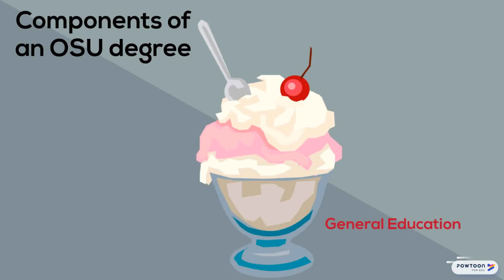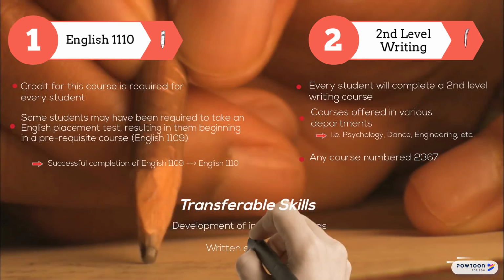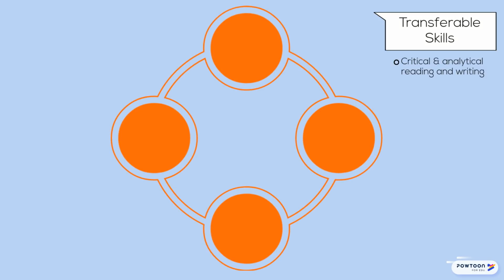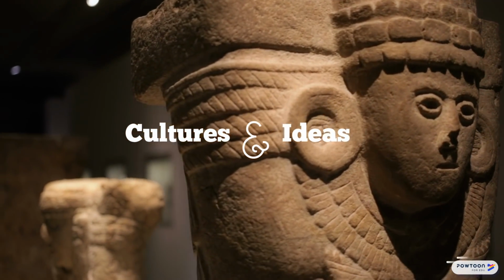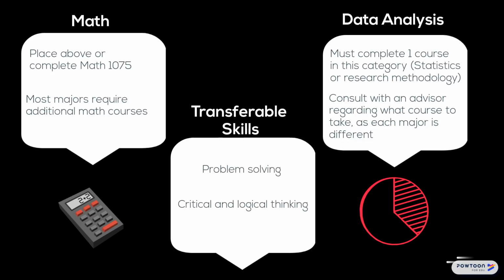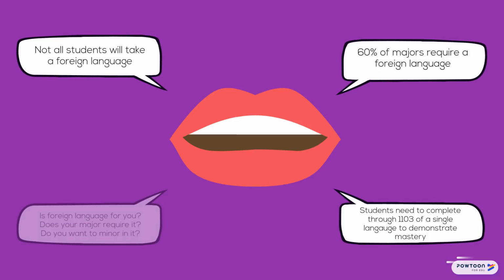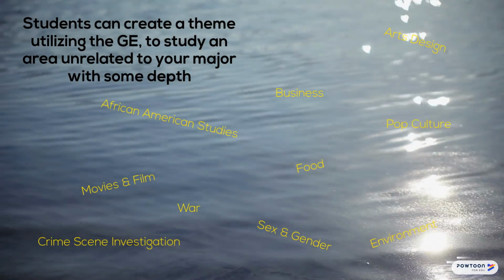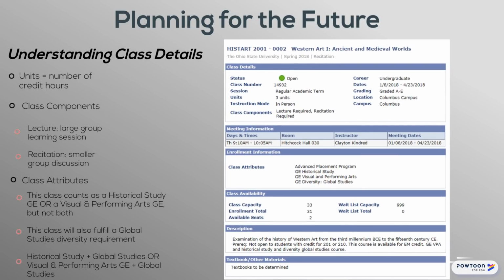GE Overview Video Summer 2018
A description of the General Education requirements for students at The Ohio State University.  Provided by University Exploration; Summer 2018-- Created using PowToon -- Free sign up -- Create animated videos and animated presentations for free.  PowToon is a free tool that allows you to develop cool animated clips and animated presentations for your website, office meeting, sales pitch, nonprofit fundraiser, product launch, video resume, or anything else you could use an animated explainer video. PowToon's animation templates help you create animated presentations and animated explainer videos from scratch.  Anyone can produce awesome animations quickly with PowToon, without the cost or hassle other professional animation services require.